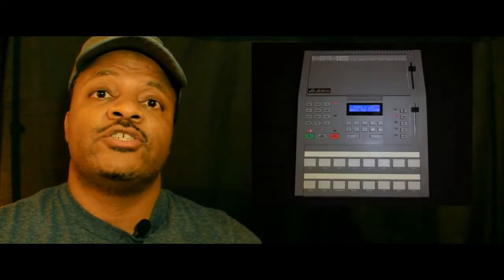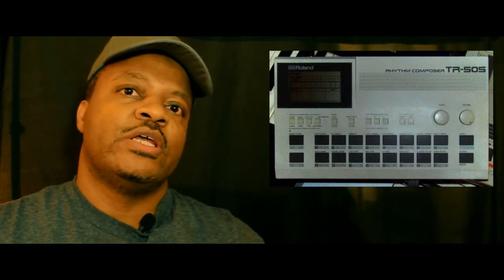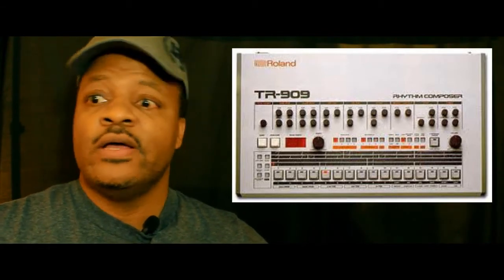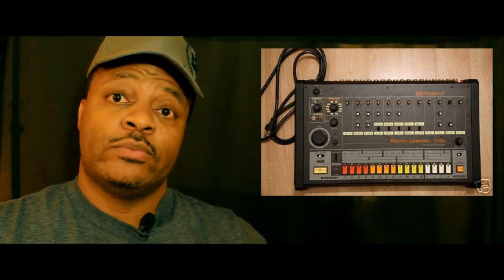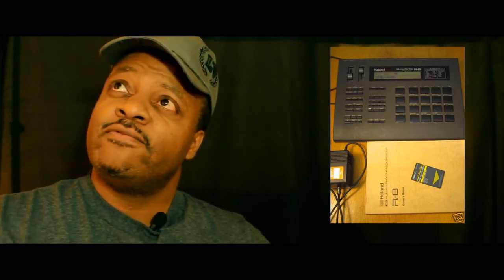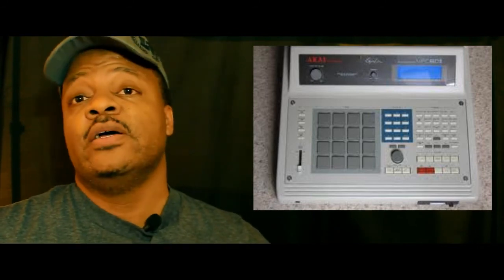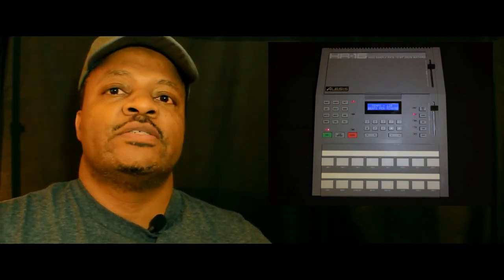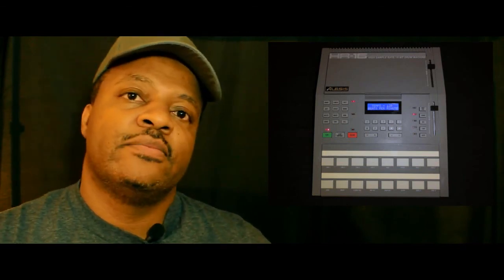Vintage Drum Machines Review HD